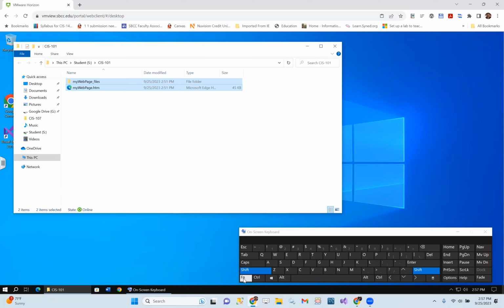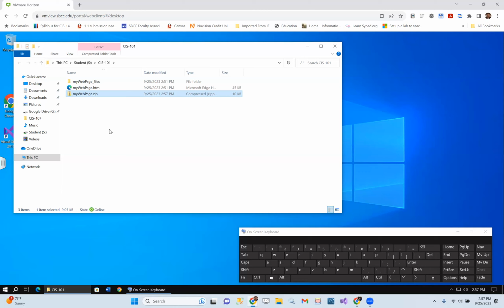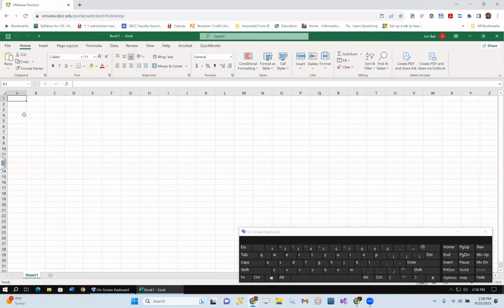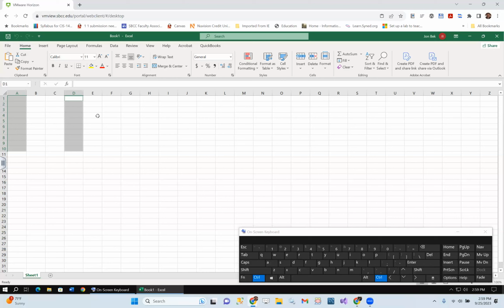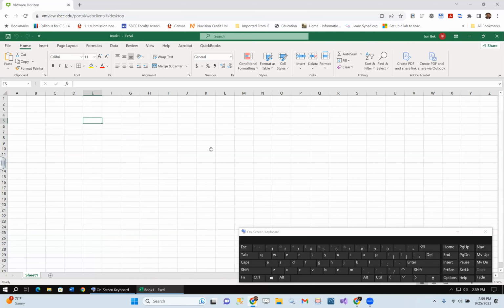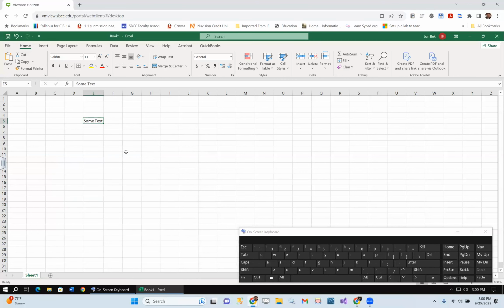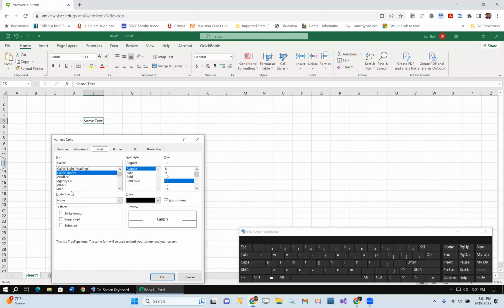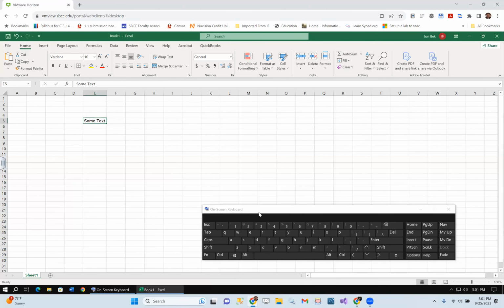SBCC VDI Lab - Dealiing with Mouse keyboard input Differences with VDI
Jon Bek demonstrates techniques for using the Windows Onscreen Keyboard when working with VMWare Horizon -- the SBCC VDI Lab -- when using a local device with keyboard and mouse differences.  This can be useful if you are controlling your remote virtual Windows computer in the SBCC VDI lab using devices such as single-button mice (e.g. native Mac mouse), a Chromebook, or a tablet (e.g. iPad or Android tablet, or a smartphone)